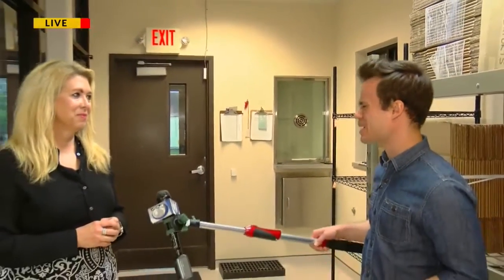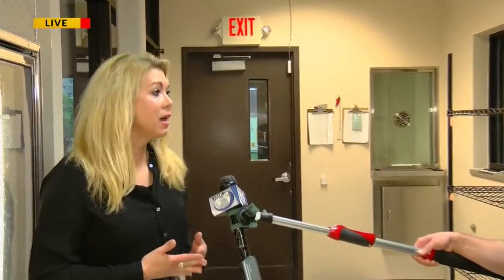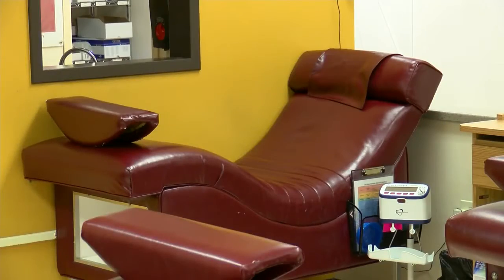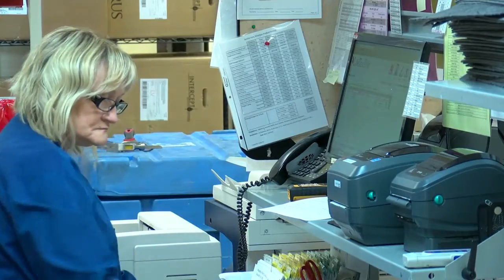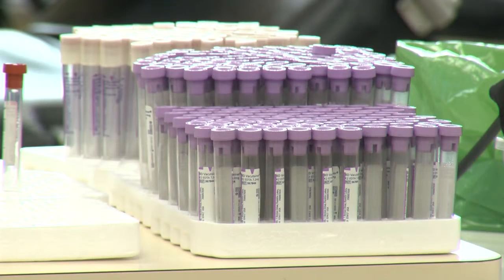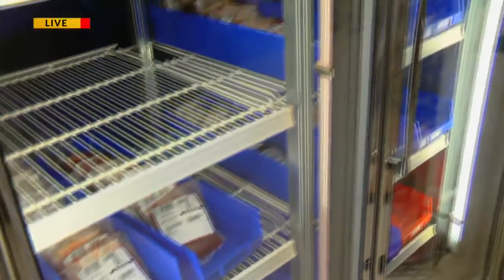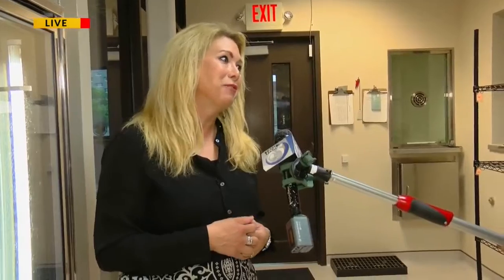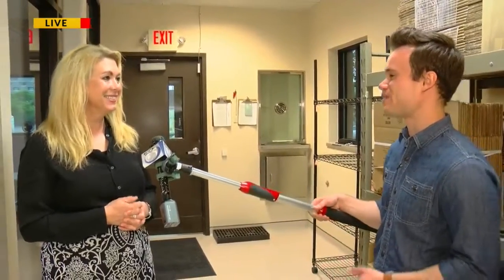Convalescent plasma and its ties to fighting Covid-19